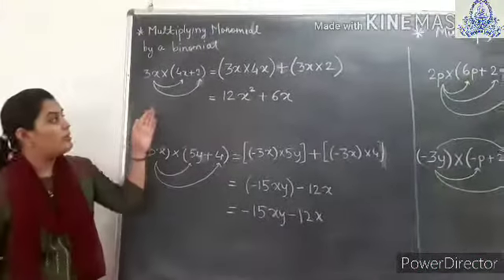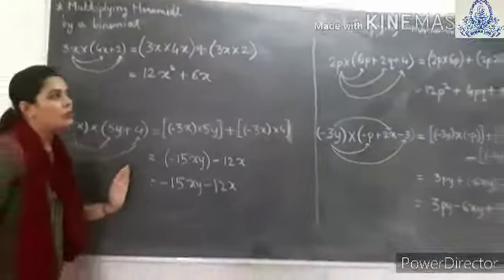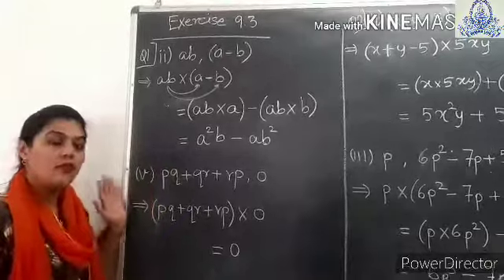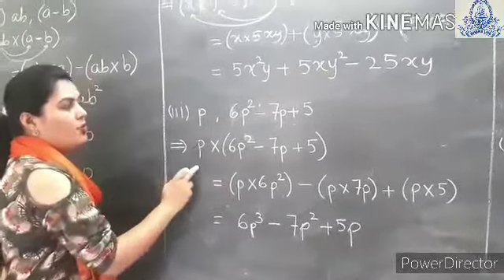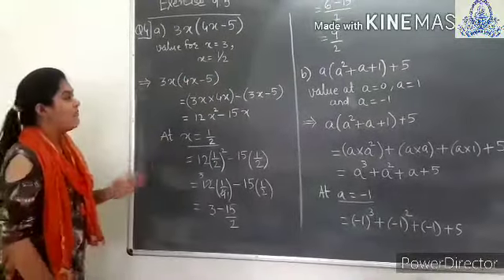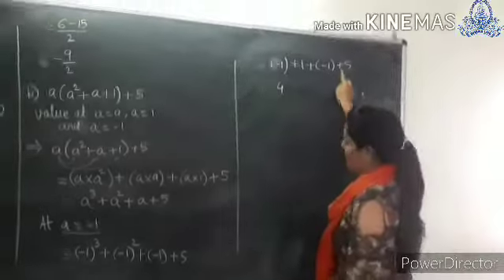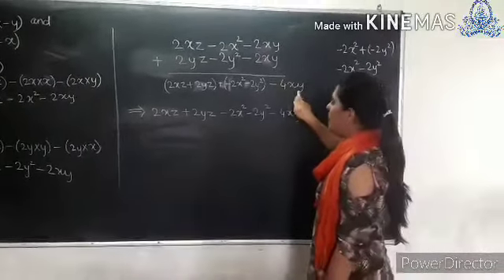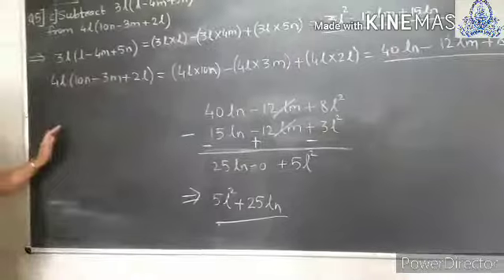8th | Mathematics | Chapter 9 | Exercise 9.3